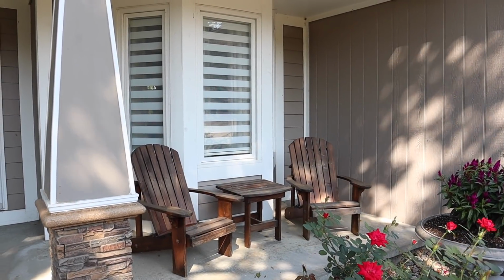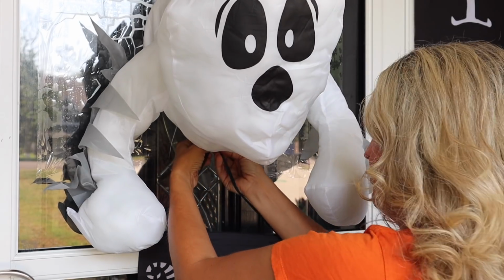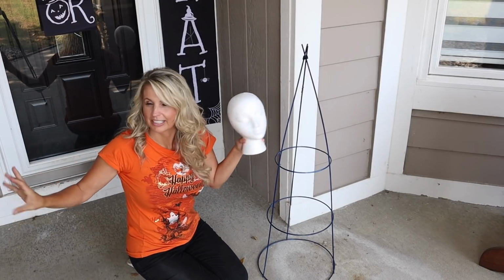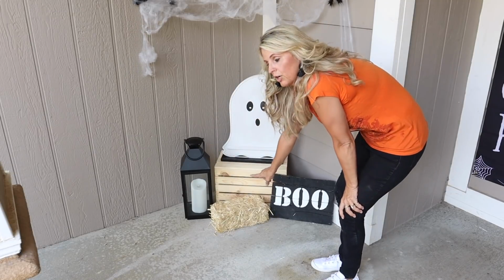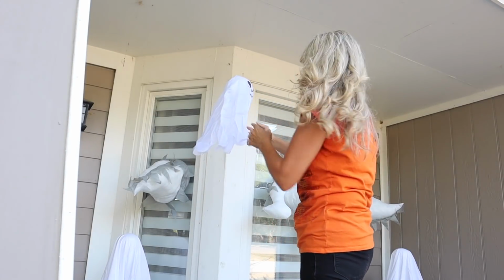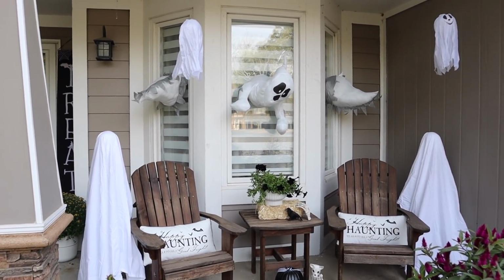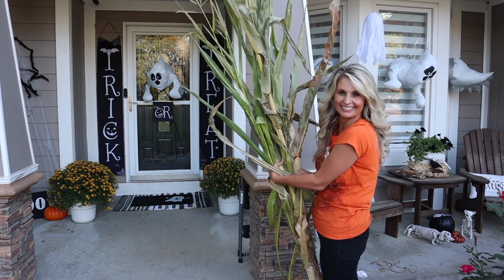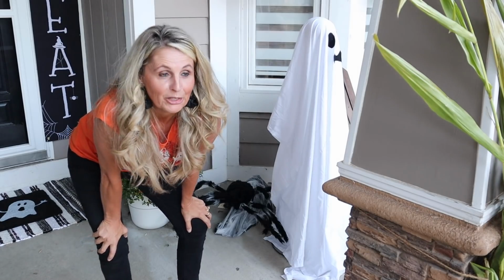HALLOWEEN FRONT PORCH DECOR | HALLOWEEN DECORATE WITH ME OUTSIDE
HALLOWEEN FRONT PORCH DECOR | HALLOWEEN DECORATE WITH ME OUTSIDE. It's time for Halloween front porch decor! Who's ready to decorate with me for Halloween!
SHOP WITH ME:
WINDOW CRASHER GHOST
TRICK OR TREAT BANNERS
LARGE SPIDER
SPIDER WEB
BLACK AND WHITE THROW RUG
GHOST RUG BOUGHT LOCALLY ( NO LINK AVAILABLE)
MINI HAY BALE
BLACK AND WHITE GHOST: HOMEGOODS
WOOD CRATE
DACHSHUND SKELETON
CHIHUAHUA SKELETON
5 FT. SKELETON
DIE CUT BATS
HALLOWEEN PILLOWS BOUGHT LOCALLY (NO LINK AVAILABLE)
MINI GHOST
FOG MACHINE
HAPPY HALLOWEEN SHIRT: IT'S OLD! LOL
BOO SIGN IS OLD!

My Camera
My Lighting